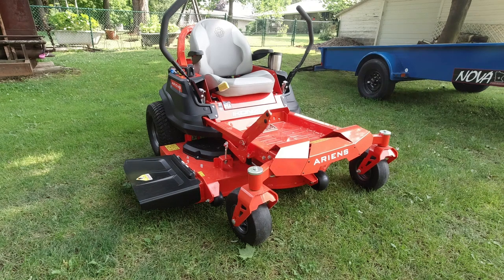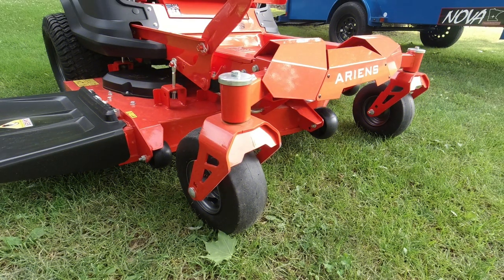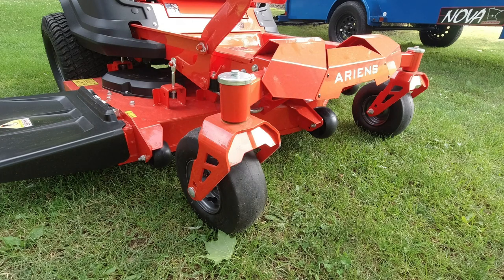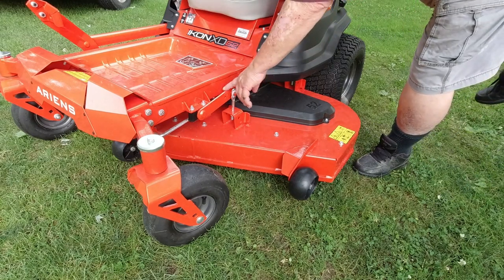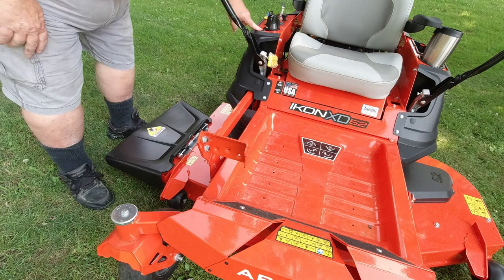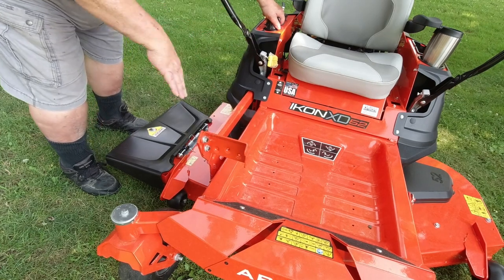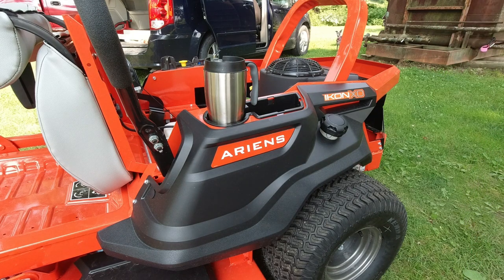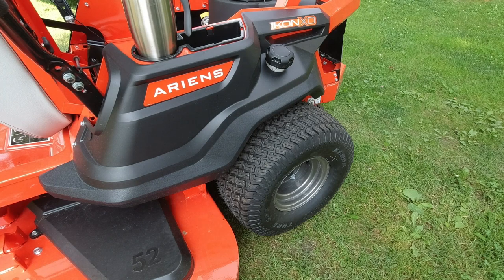Ariens IKON XD Walkaround Review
This is a walkaround review of the new 2020 Ariens IKON XD zero-turn mower.

Ariens IKON XD. Great quality, well-built mower! With a solid tubular frame and a wide range of cutting sizes, the IKON XD brings power and flexibility to all yard sizes. A plush, high-back seat and large tires provide comfort and stability, hour after hour.

Choose from a 42, 52, or 60-inch fabricated deck​​.

Easy to use deck lift. The foot-operated deck lift offers quick and easy cutting height adjustment.

Larger Tires With a larger diameter, these tires offer more traction and a smoother ride.​

HIGHBACK SEAT A deep, cushy, comfortable highback seat with armrests supports the upper back during extended mowing sessions.

4” deep fully fabricated with advanced airflow for an exceptional cutting performance.

IKON XD 42 Model 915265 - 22hp Kohler 7000, fabricated deck
IKON XD 42 Model 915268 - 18hp Kawasaki FR600V, fabricated deck
IKON XD 52 Model 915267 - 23hp Kawasaki FR691V, fabricated deck
IKON XD 52 Model 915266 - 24hp Kohler 7000, fabricated deck
IKON XD 60 Model 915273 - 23hp Kawasaki FR691V, fabricated deck

Trailer Hitch For All IKON XD Mowers - Model 715149

Bagger for IKON XD 42 inch - Model 815045
Bagger for IKON XD 52 inch - Model 815045
Bagger for IKON XD 60 inch - Model 815049

Mulch Kit for IKON XD 42 inch - Model 715139
Mulch Kit for IKON XD 52 inch - Model 715140
Mulch Kit for IKON XD 60 inch - Model 715144

No-Spill gas can